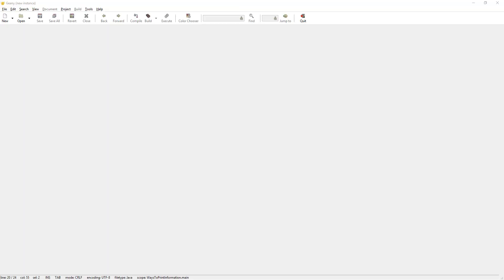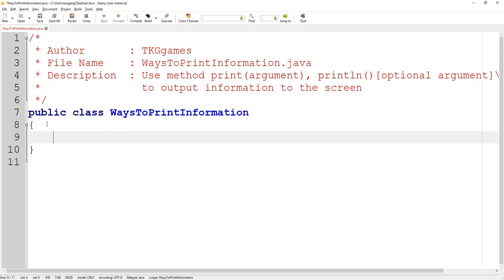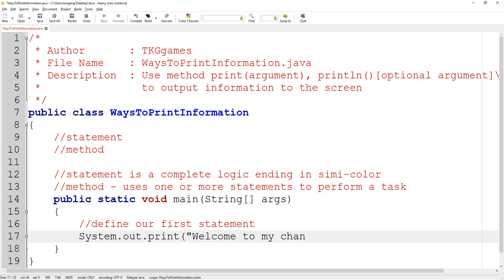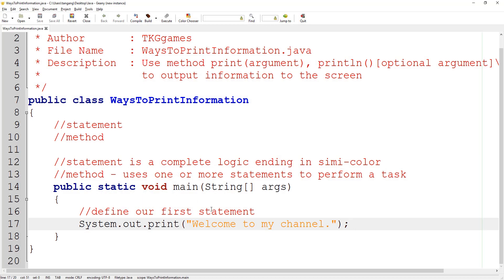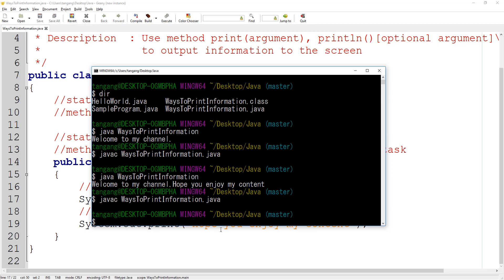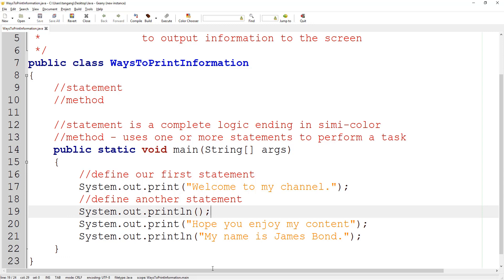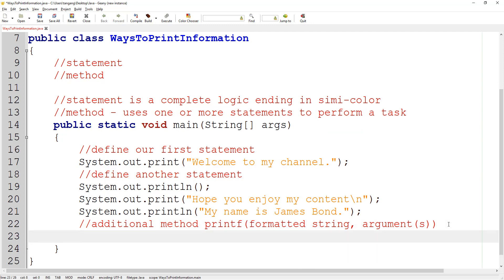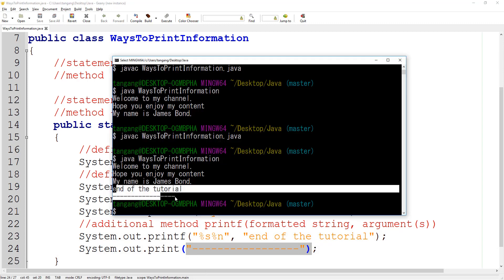Java Tutorial 03 : using print() & println() methods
Using print() and println() methods to output information to the screen